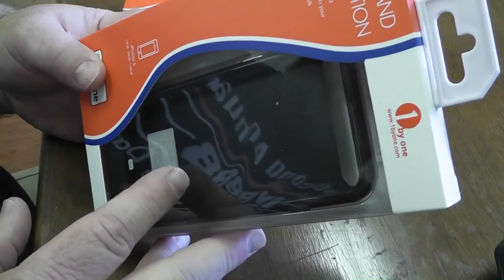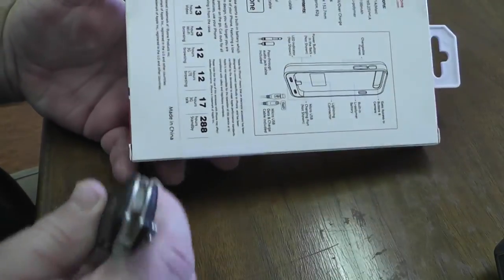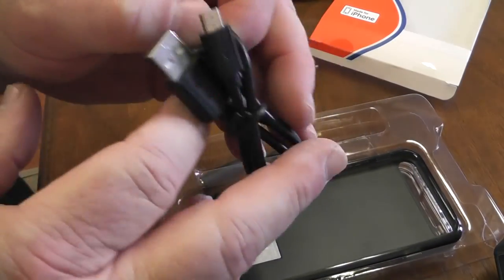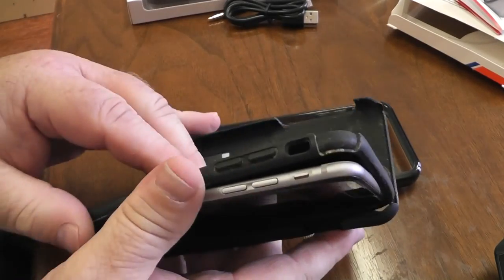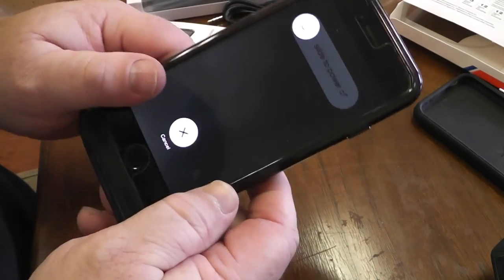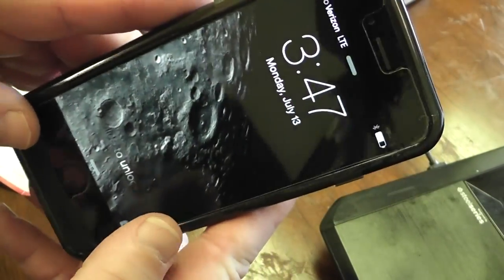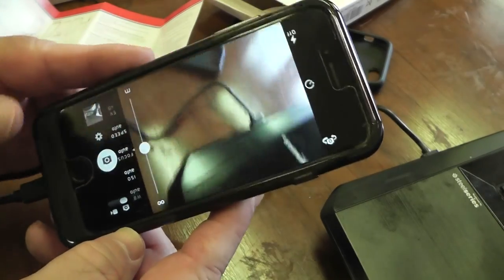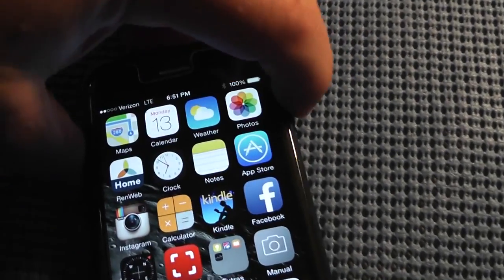1byone iPhone 6 (3100 mAh) Charging Case - Unboxing and First Impressions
I think this is going to be a cool piece of hardware to add to my EDC :) I'll post a Part 2 when the battery runs out! :)